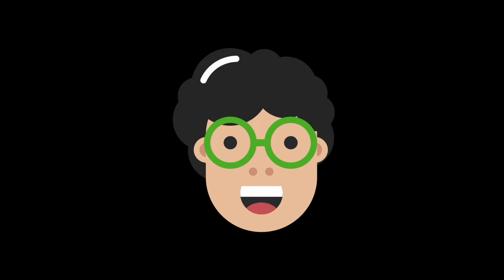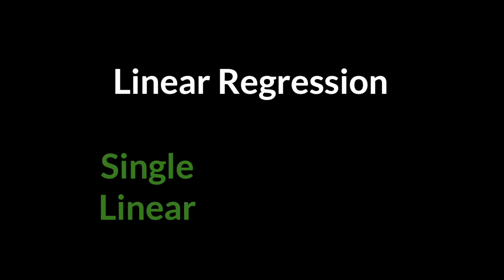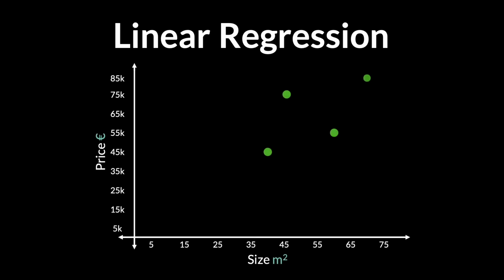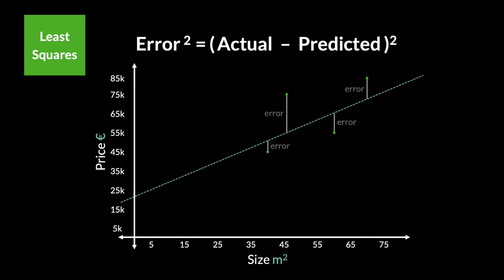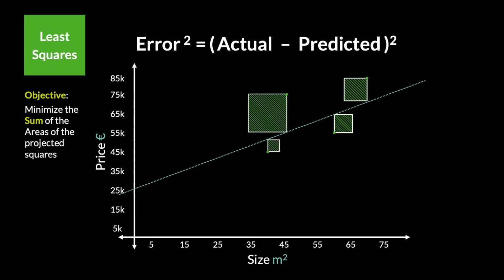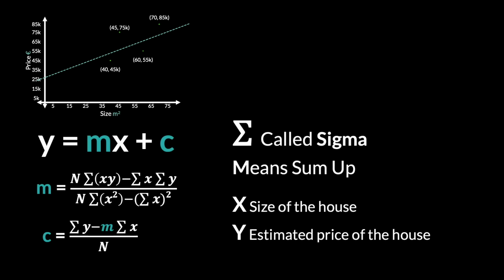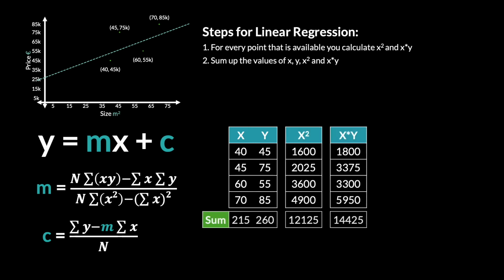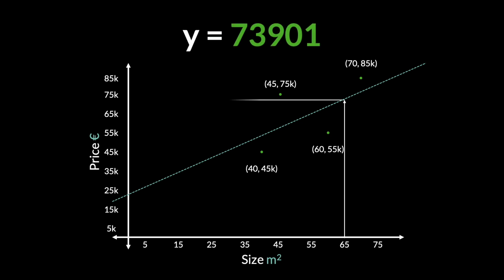How Linear Regression Algorithm Works | Least Squares Method | Clearly Explained in 4 Minutes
Linear Regression is among the first few terms we come across when entering the paradigm of predictions, and it can be of two types - Single and Multi-Linear Regression. For understanding the fundamental concept, we're going to focus on Single Linear Regression. A short, sweet, and quick explanation of the classic technique.

In this 4 minute fun and intuitive explanation of Linear Regression, you can understand the absolute fundamentals, and also how can least squares be utilised to achieve some fantastic results.

Your support is encouraging, and helpful :)